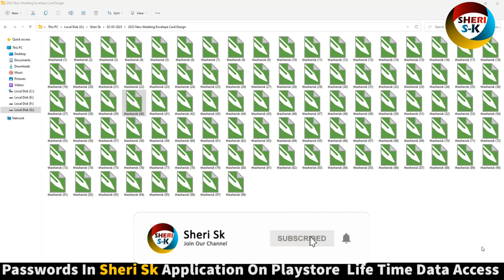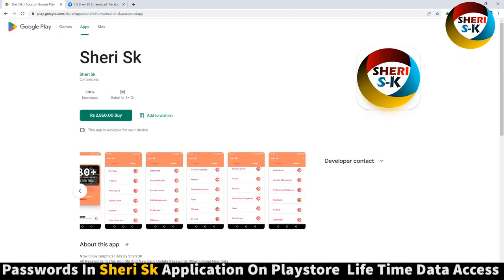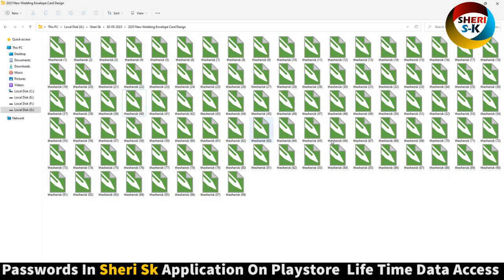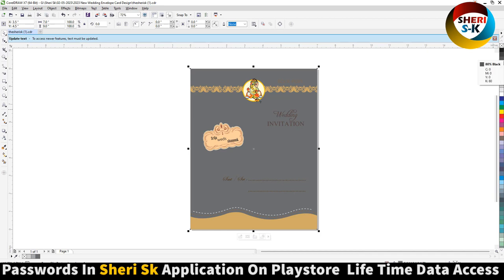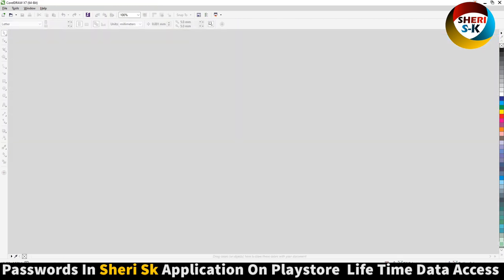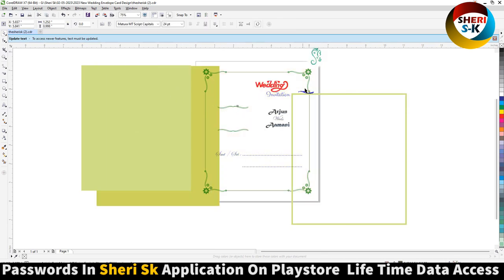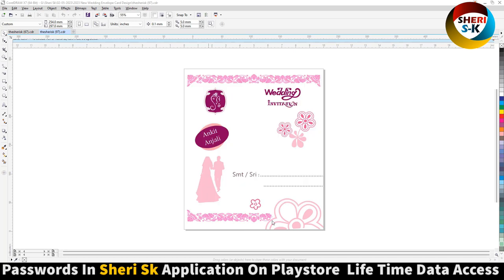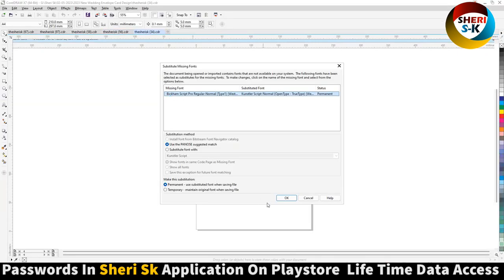2023 New Wedding Envelope Card Design Download In CDR Files |Sheri SK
Photoshop Files Templates
Brochures Templates
Business Cards Templates
Tri-Fold Templates
T-Shirts Templates
Bi-Flod Templates
Frames Templates
Book Cover Templates
Infographic Templates
Wedding Album Cover Templates
Professional Stationery
Youtube Thumbnails Templates
Certificate Templates
Banners Templates
Stickers Templates
Logo Templates
Letterhead Templates
Flyers Templates
Poster Templates
Cv Resume Templates
Slideshow Templates
Promo Templates
Logo IntroTemplates

2023 New Wedding Envelope Card Design Download In CDR Files,
Download Indian Wedding Invitation Card Design,
New Shadi Card CDR File 2023 Download,
Wedding Card Design for Hindu Download,
Shadi card cdr file,
Wedding Cdr Vector,
Unique wedding card design cdr file,
Hindu Wedding Cards,